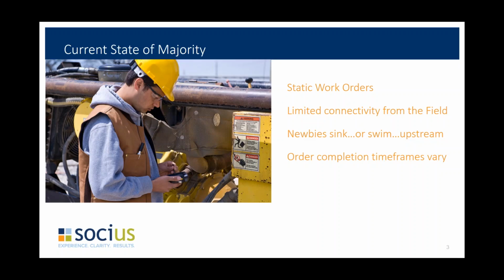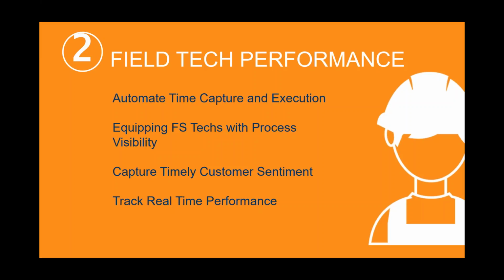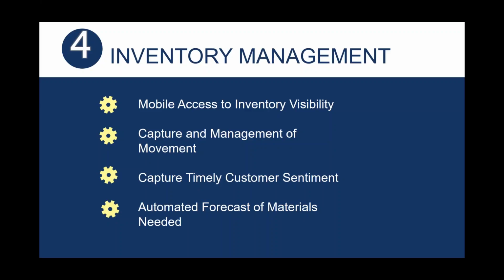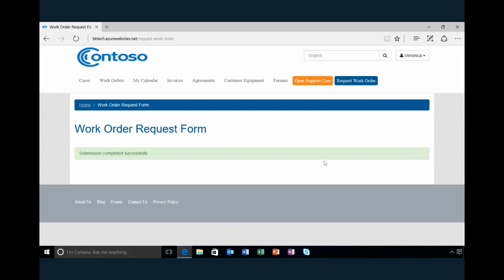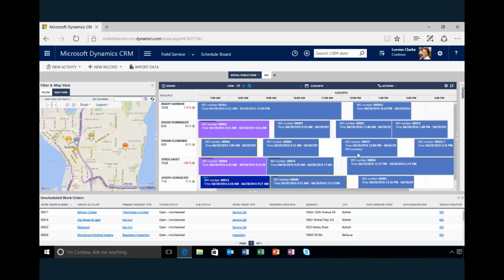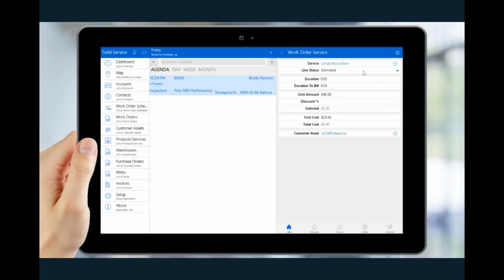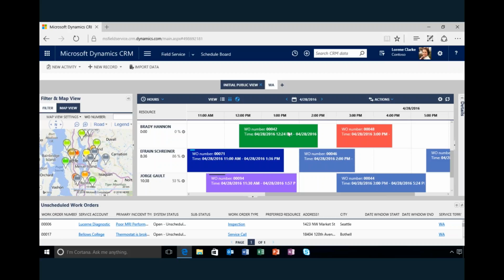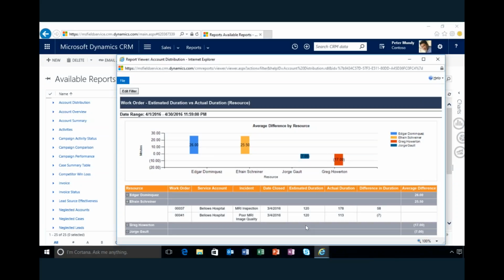Dynamics 365: Top 5 Metrics For Field Service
See how Microsoft Dynamics 365 for Field Service helps your medical equipment distribution organization excel in 5 key areas.